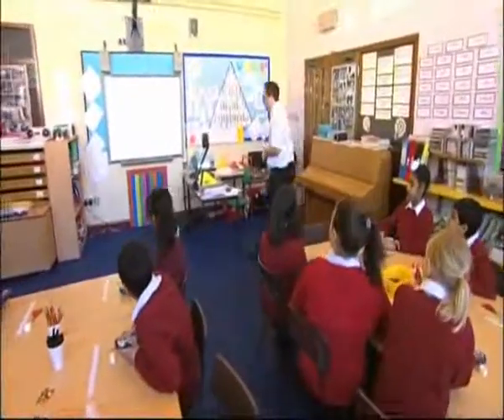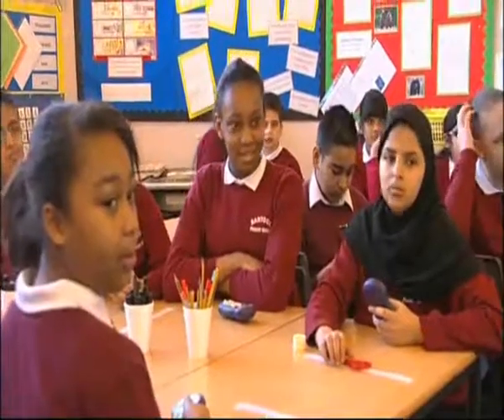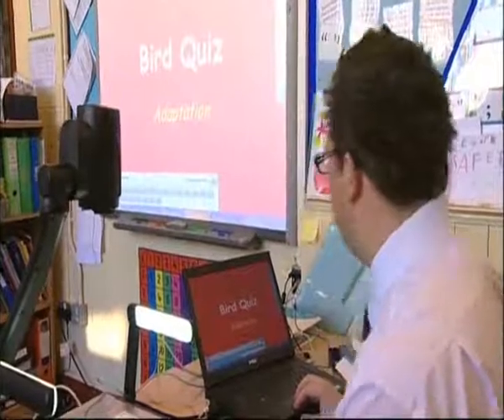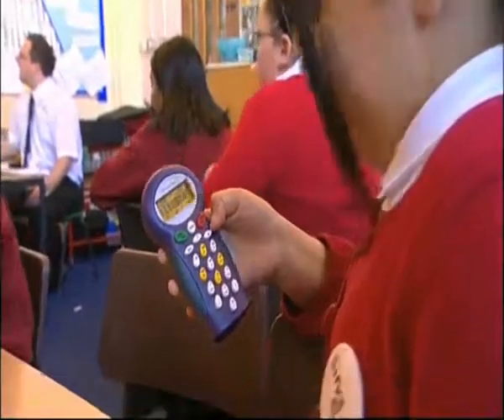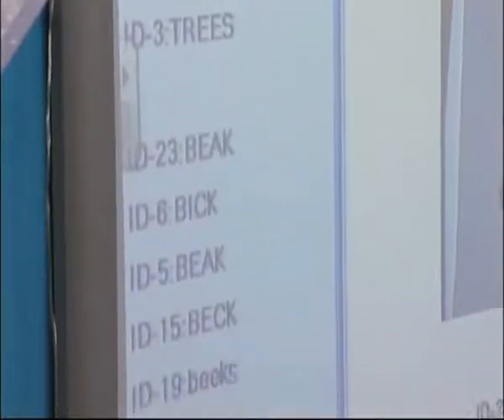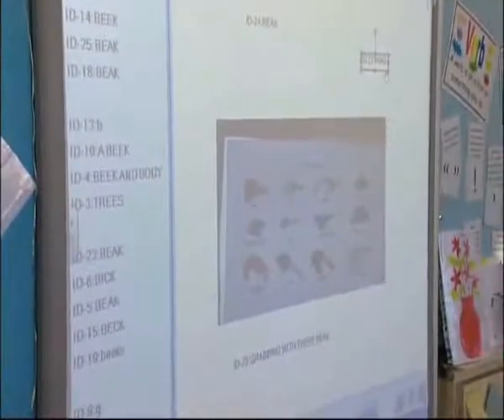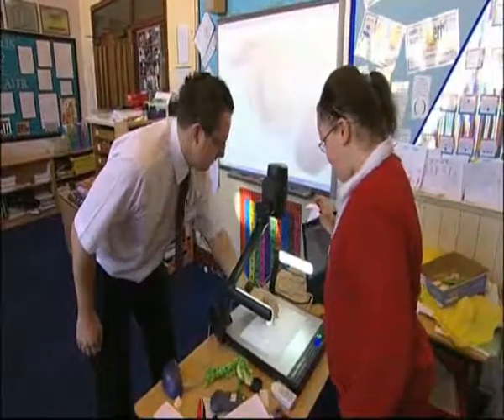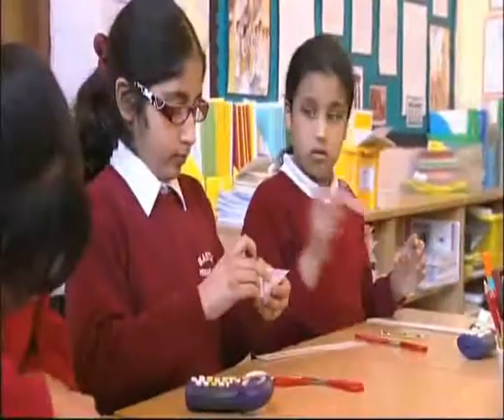GV 8100 and Genee Pad brings interaction to an adaptation lesson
Mr Coast, a sixth grade teacher from Bantock Primary school, uses the Genee Pad learning response system in combination with the Genee Vision 8100. The Genee Vision provided the flexibility to pickup any object whether it is a photo, book or 3D object quickly and easily. The "Text and Drop" feature of the Learning Response System was then used to display the students reponses directly with images captured from the visualiser. This powerful but simple tool allowed Mr Coast to stimulate and involve every student as well as assessing their understanding.